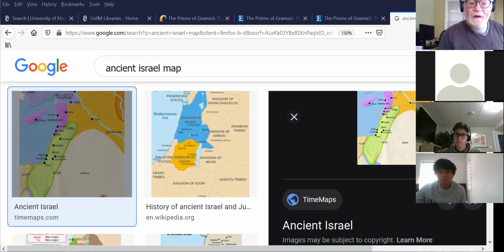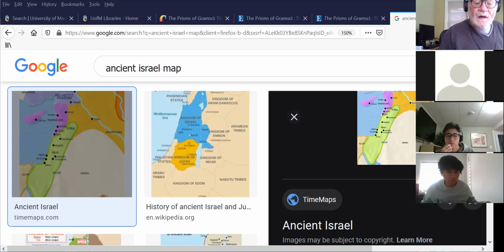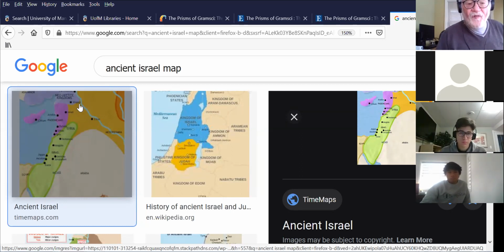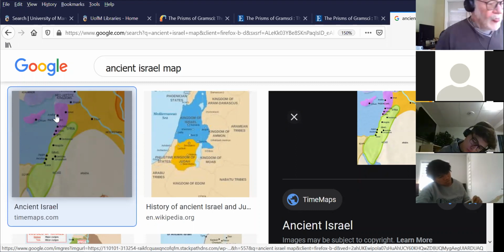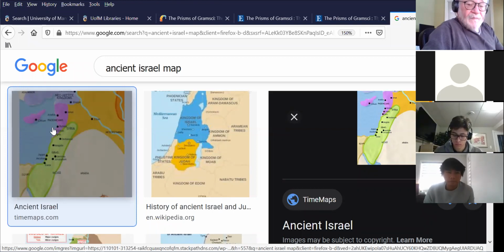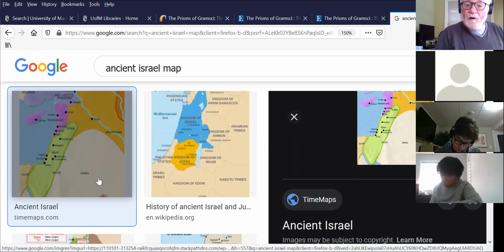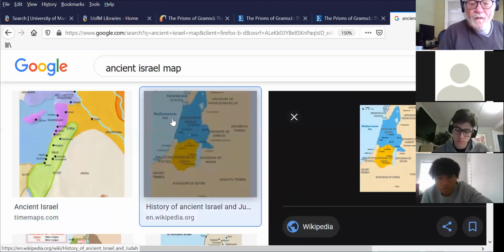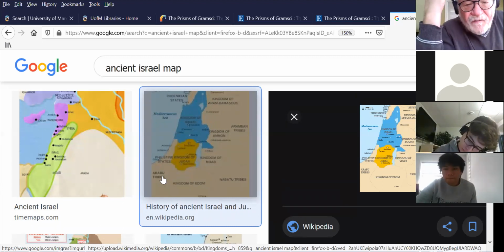HIST 1350 - Lecture 5 - JAN 29